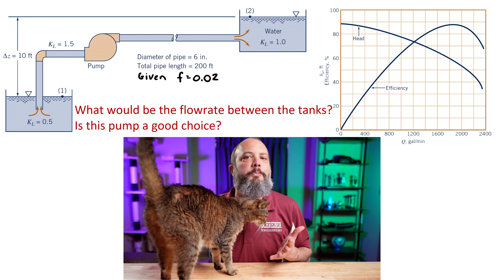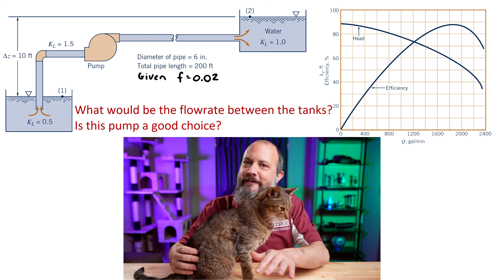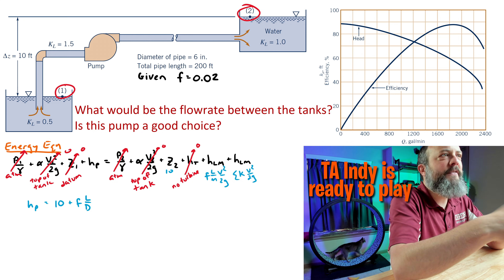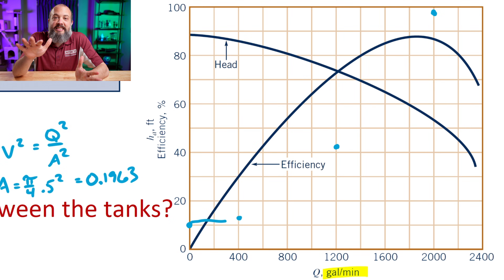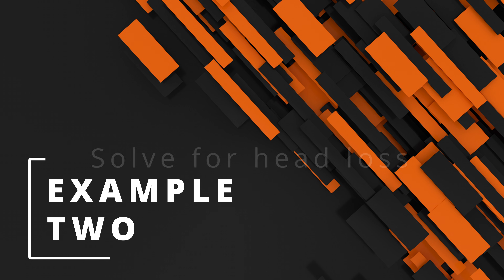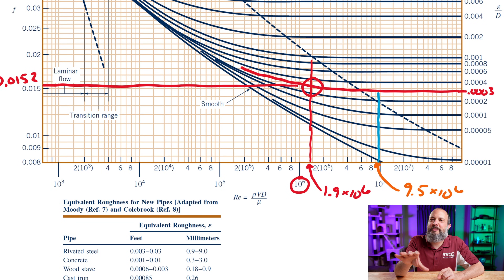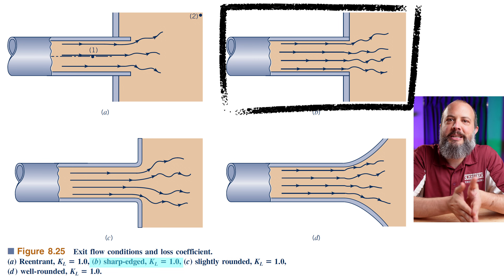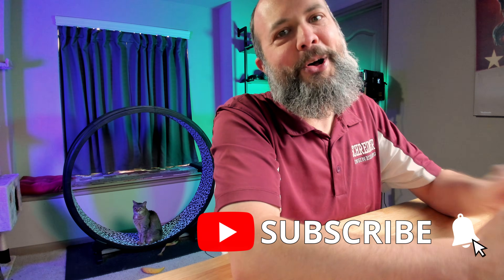Pump Curve vs System Curve - Example Problem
Step by step walkthrough of How to Find the System Curve for Pump Head using the Energy Equation, and how to use pump curves to find the system's flowrate with the given pump.

These plots do go by slightly different names, pump curves, pump performance curves, pump characteristics curves. This Pump Curve Example Problem shows how to read pump curves and how to plot the system curve for use in pump selection.

You will usually need to use the Darcy Weisbach Equation along with the Moody Diagram, and also tables for looking up Minor Losses Coefficients.

TIMECODES
0:00 Pump Curves Explained
2:01 Use Energy Equation to Solve for Pump Head
5:14 How to plot the System Curve
7:45 How to use Moody Diagram to solve for f
9:41 How to find Minor Losses
11:16 Checking the System Curve